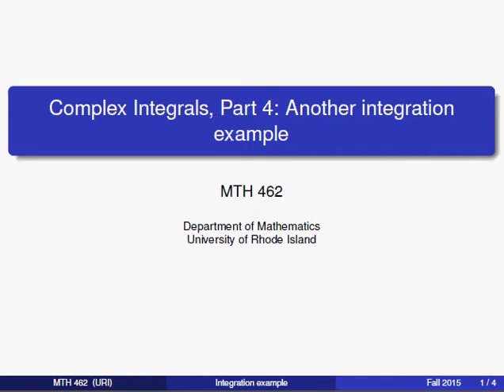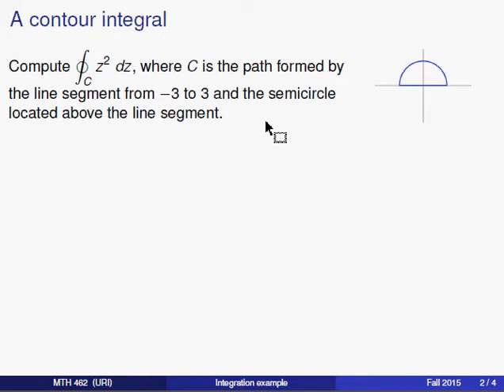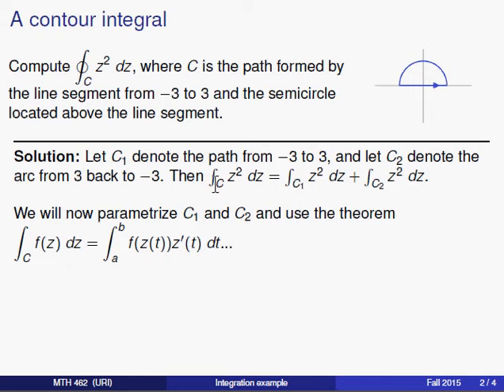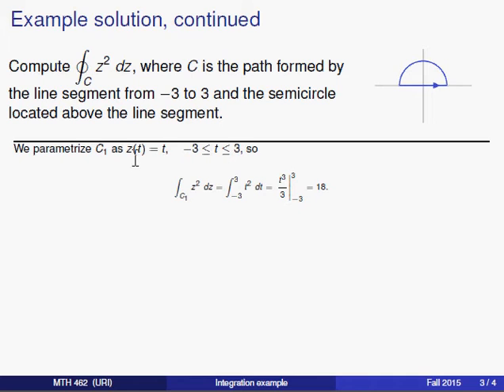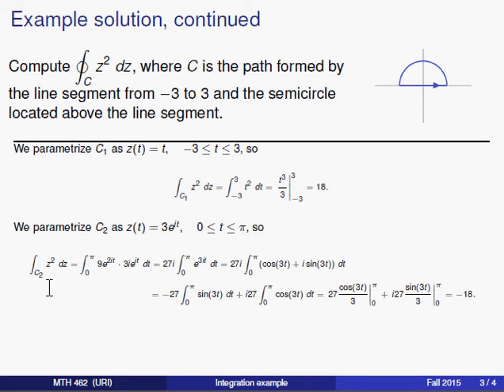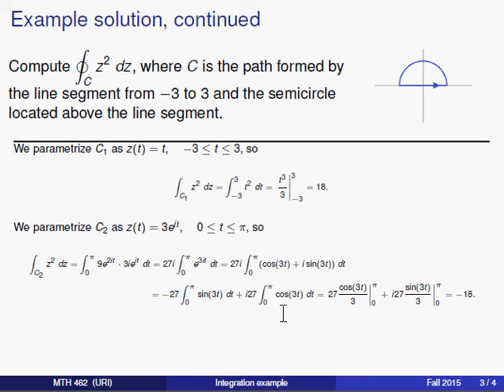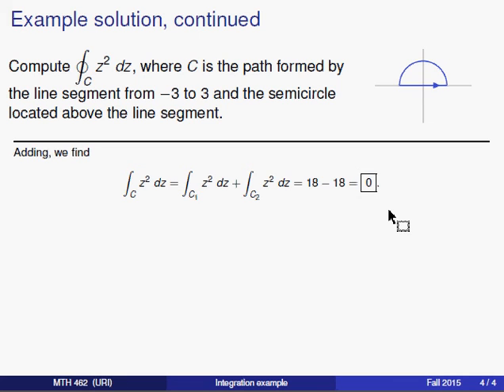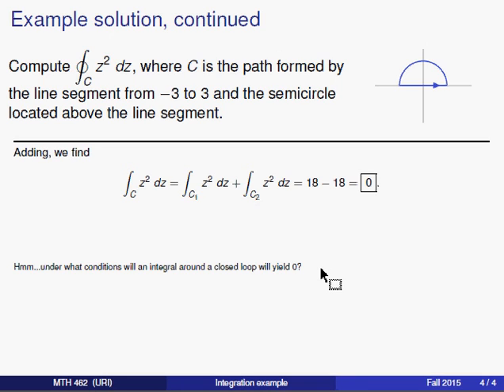Complex Integrals, Part 4: Another integration example